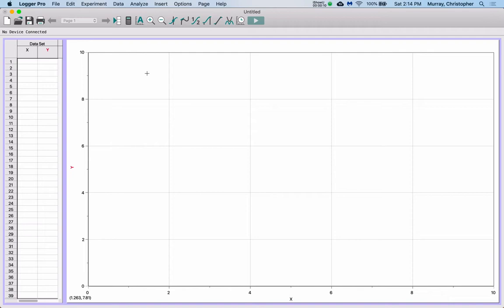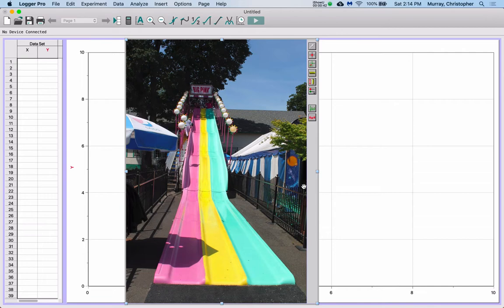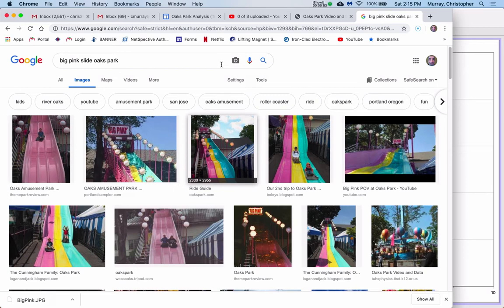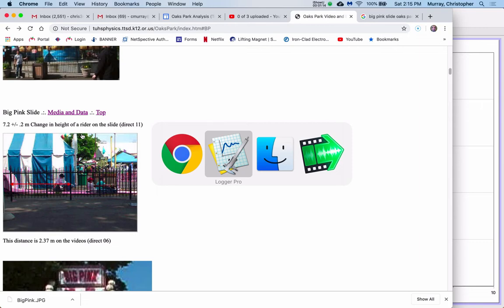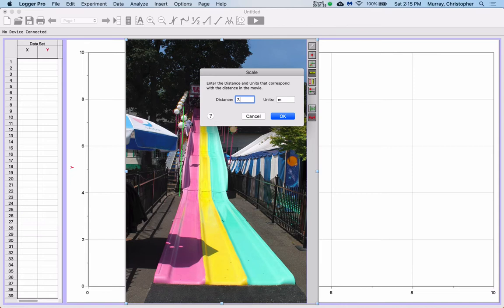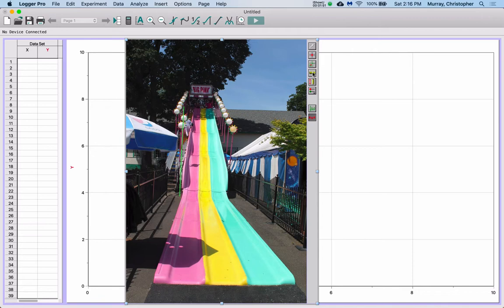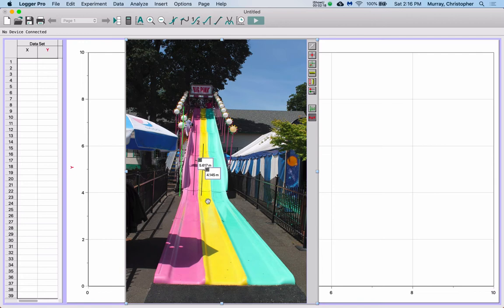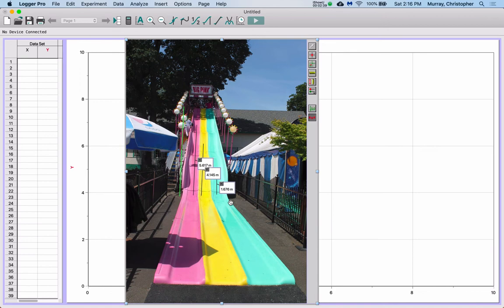Heights on Big Pink